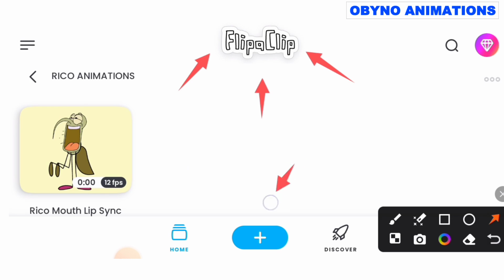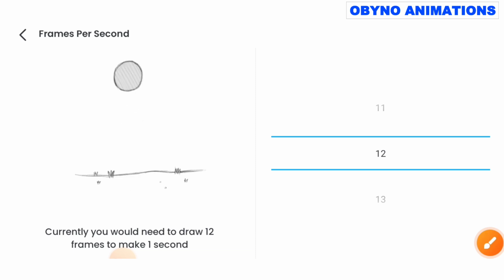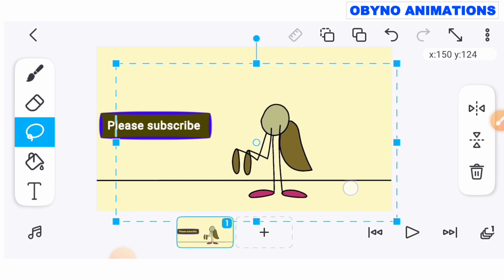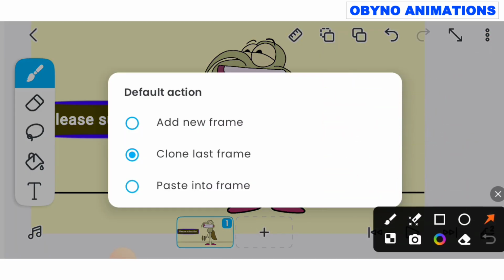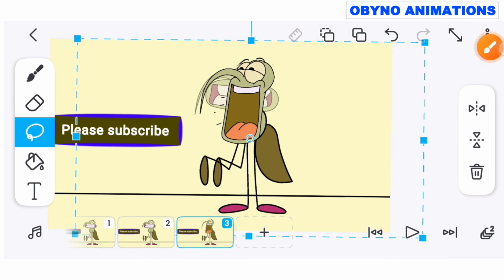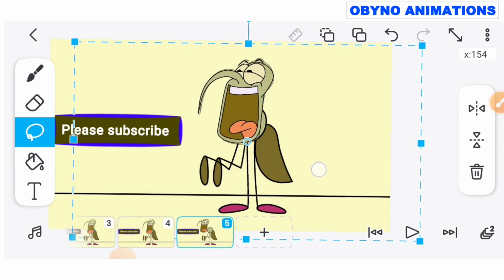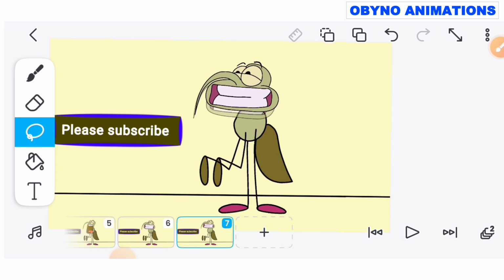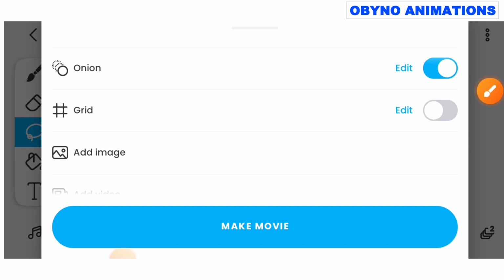FREE FlipaClip Lip Sync Animation Tutorial for Beginners (Rico Animations Style)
Learn How To Create Your Own Cartoon Animation Video Using your Smartphone Or Laptop and How To Monetize your Content.

FREE FlipaClip Animation Tutorial For Beginners!

In this video, you will learn how to animate Rico Animations style talking characters using lip sync animation in FlipaClip with FREE images. If you want to learn how to animate in FlipaClip, create smooth mouth movement, and make viral animation videos, this step-by-step FlipaClip tutorial is perfect for beginners.

 WHAT YOU WILL LEARN:
How to animate in FlipaClip
How to make Rico Animations characters
FlipaClip lip sync animation tutorial
How to animate talking characters

This FlipaClip animation tutorial will help you improve your animation skills and create better cartoon videos easily. Watch till the end to learn simple animation tricks used in viral animation videos.

⏰ TIMESTAMPS:
0:00 Intro – FlipaClip Animation Tutorial
0:32 How to Make Rico Animations Character
1:20 Importing Free Images in FlipaClip
2:15 FlipaClip Lip Sync Setup
3:10 How to Animate Mouth Movement
4:28 Talking Animation Tutorial for Beginners
5:40 Smooth Lip Sync Animation Tips
6:50 Character Talking Effect in FlipaClip
8:05 Beginner 2D Animation Tricks
9:10 Final Animation Preview & Export

Rico Animations tutorial, how to animate, how to make Rico Animations, FlipaClip animation tutorial, 2D animation, FlipaClip tutorial for beginners, lip sync animation, talking animation tutorial